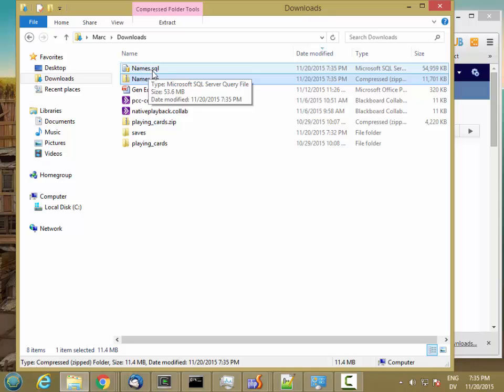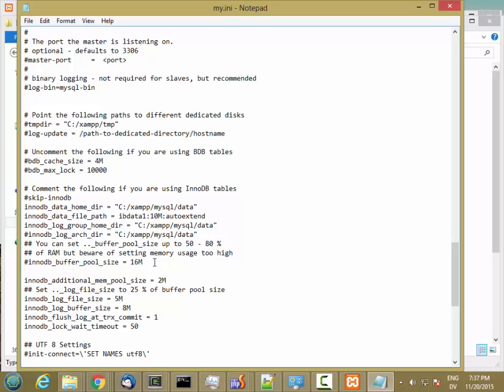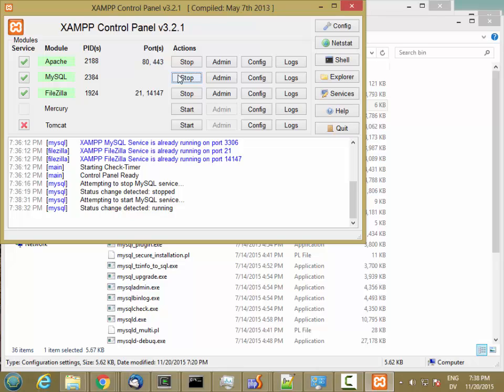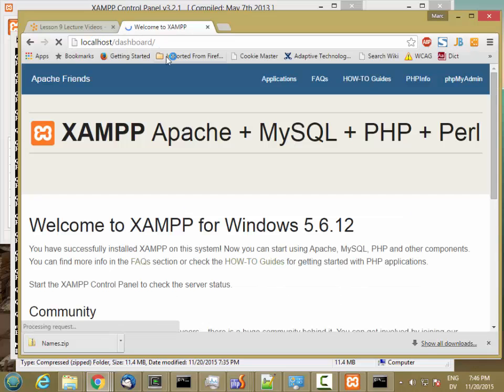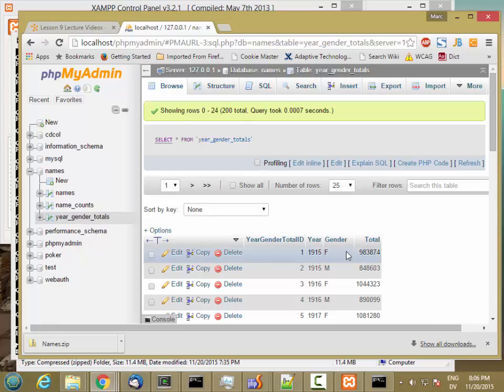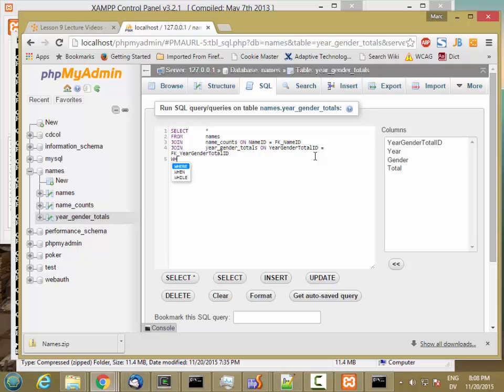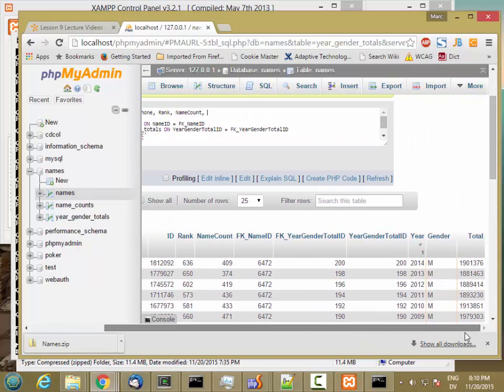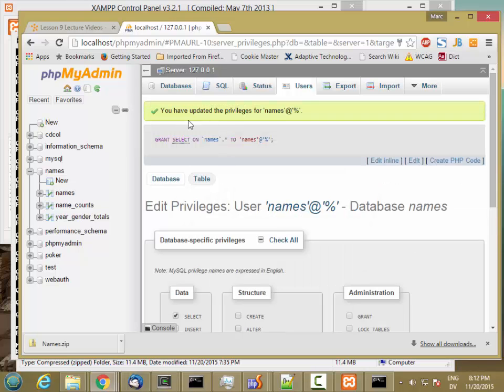195P NamesDB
CIS 195P Names Database - Creating the Names database for Lesson 9.